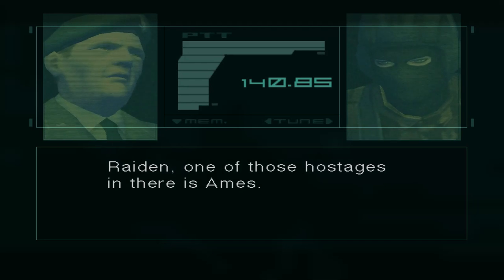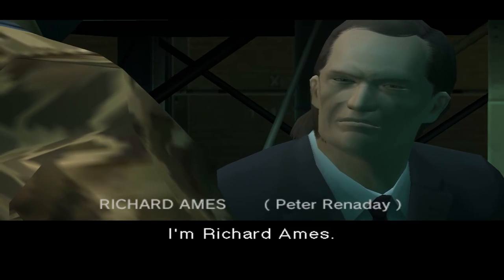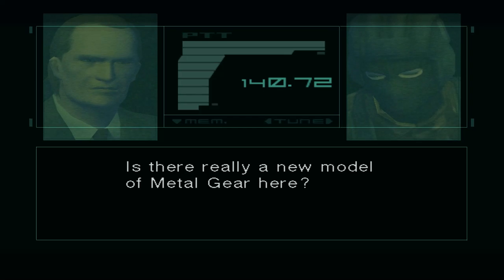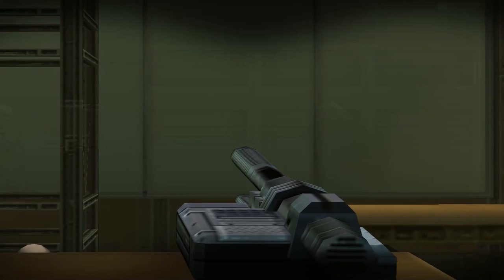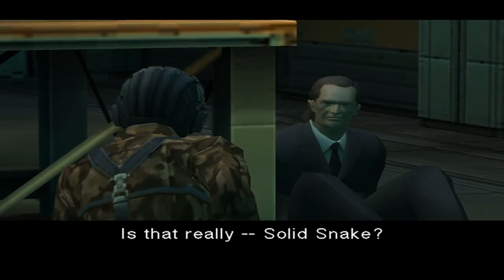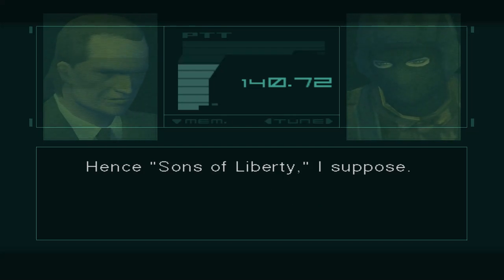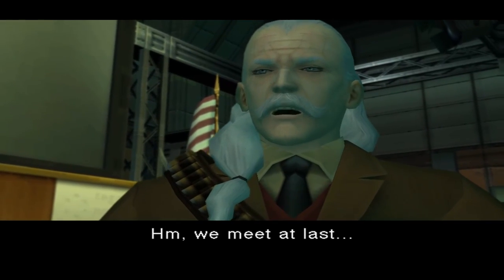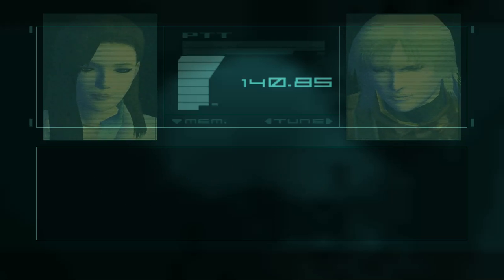Metal Gear Solid 2 Substance Walkthrough Part 14 No Commentary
Metal Gear Solid 2 Substance Walkthrough Part 1 No Commentary Gameplay
Metal Gear Solid 2 Substance Walkthrough Part 14 No Commentary Gameplay

Metal Gear Solid 2: Sons of Liberty is an action-adventure stealth game developed and published by Konami for the PlayStation 2 in 2001. It is the fourth Metal Gear game written and directed by Hideo Kojima and serves as the direct sequel to the original Metal Gear Solid. An expanded edition, titled Metal Gear Solid 2: Substance, was released the following year for Xbox and Microsoft Windows in addition to the PS2.

The story revolves around the "Big Shell", a massive offshore clean-up facility that has been seized by a group of terrorists who call themselves the "Sons of Liberty". They demand a massive ransom in exchange for the life of the President of the United States, and threaten to destroy the facility and create a cataclysmic environmental disaster if their demands are not met. The motives and identities of many of the antagonists and allies change throughout the course of the game, as the protagonists discover a world-shaking conspiracy constructed by a powerful organization known as the Patriots.